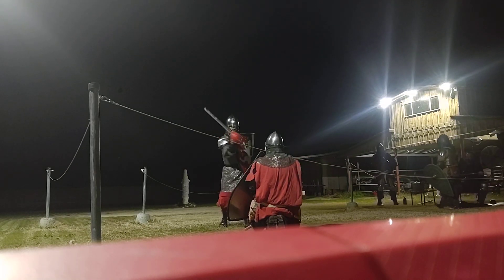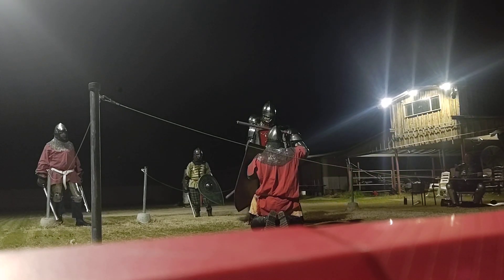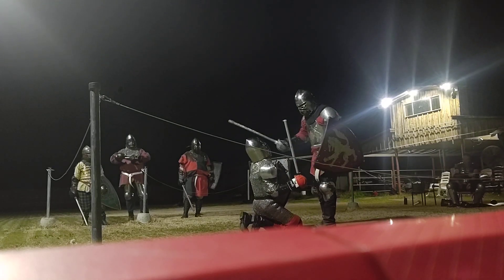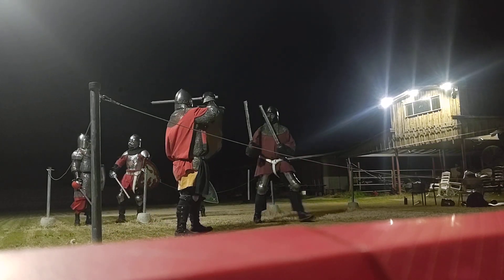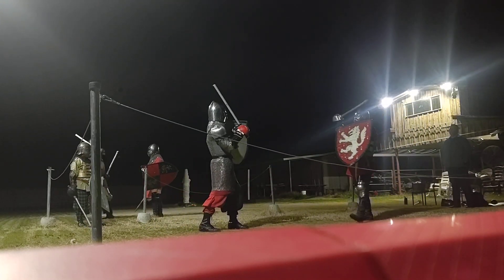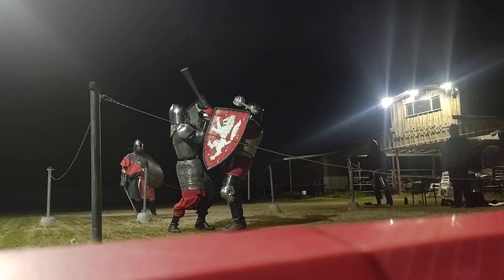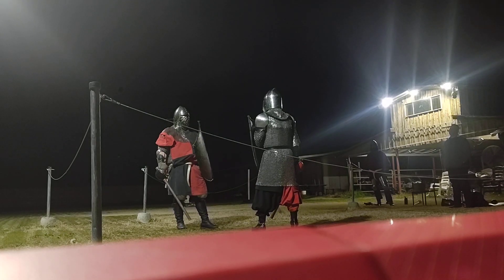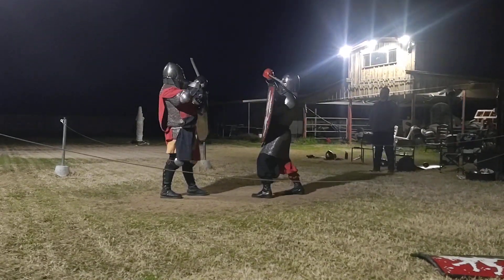Jay Danger Whitewolf's first practice fighting new people.